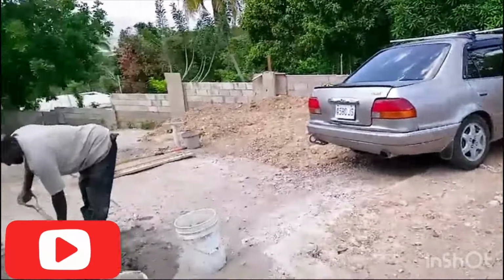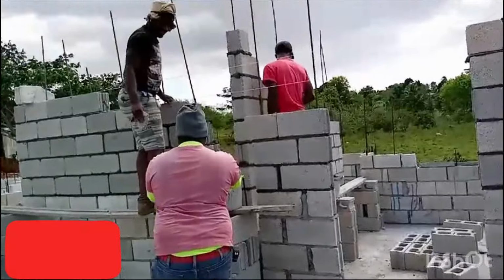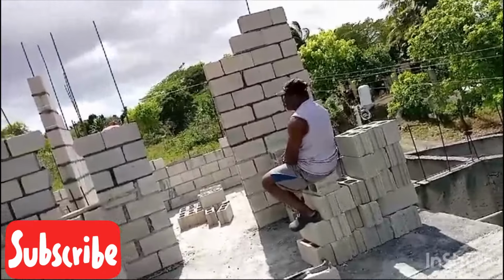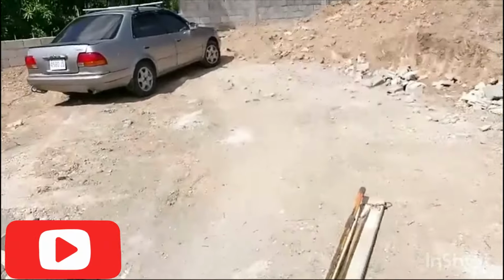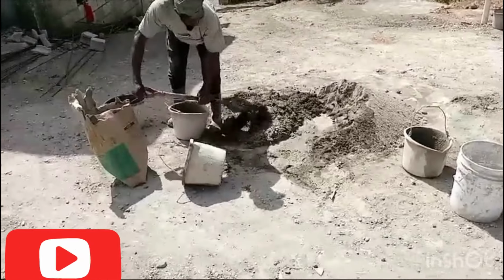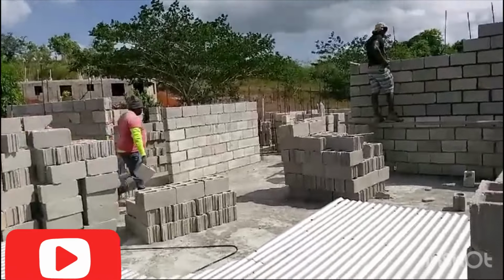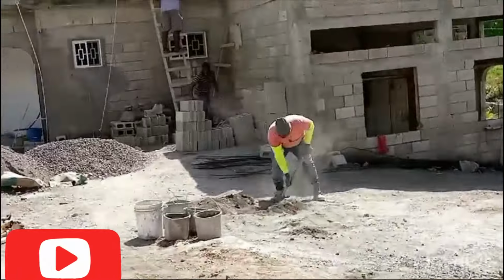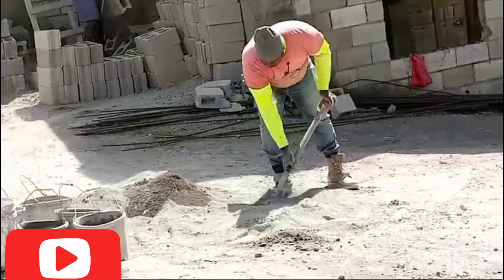Preview on my house project in Jamaica part 4.